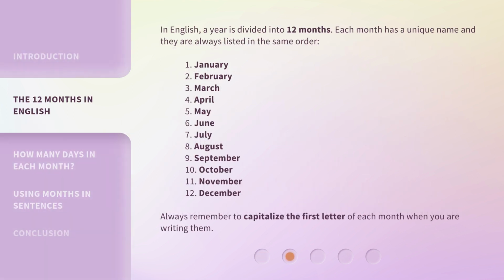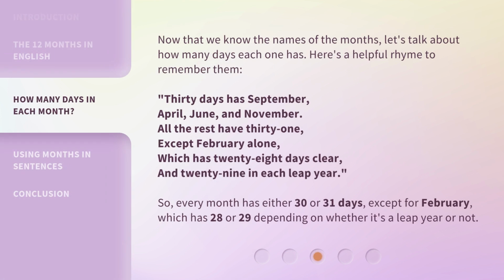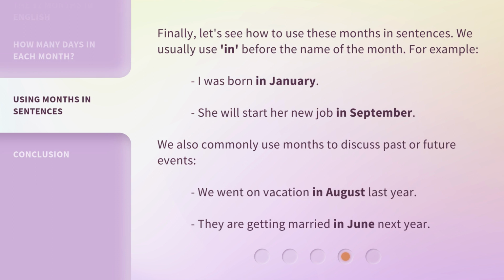Exploring the English Calendar: All About Months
Mastering the English Calendar: All About Months • Unravel the secrets of the English calendar and become a master of the months! Learn the names of the 12 months, how many days each one has, and how to use them in sentences. Dive into this essential English language lesson now!

00:00 • Introduction - Exploring the English Calendar: All About Months
00:30 • The 12 Months in English
01:10 • How Many Days in Each Month?
01:47 • Using Months in Sentences